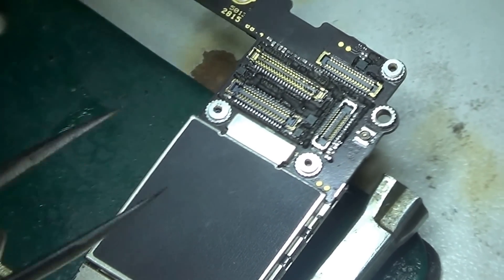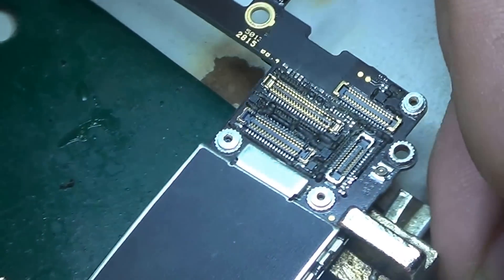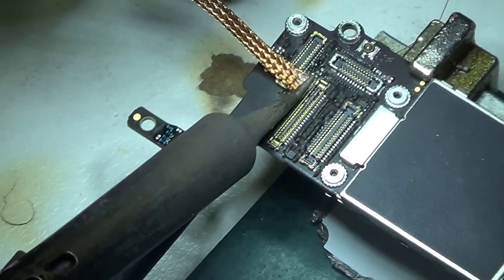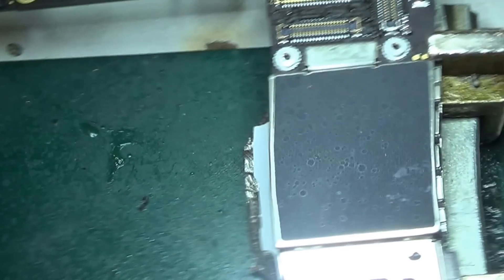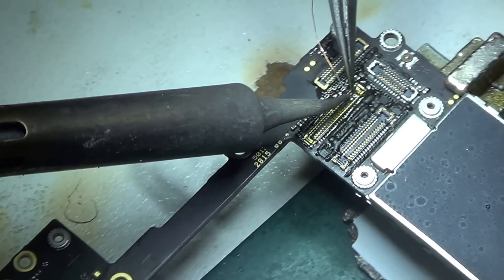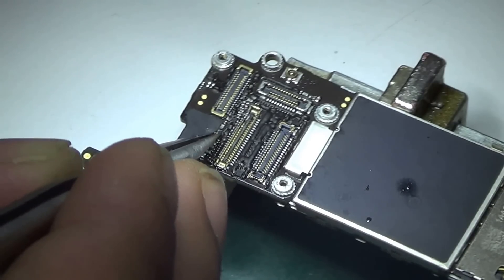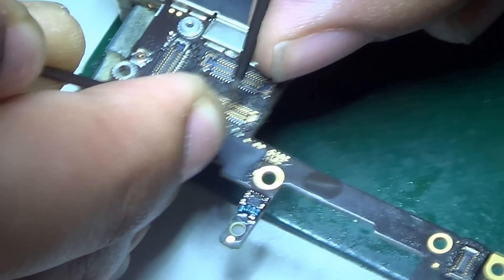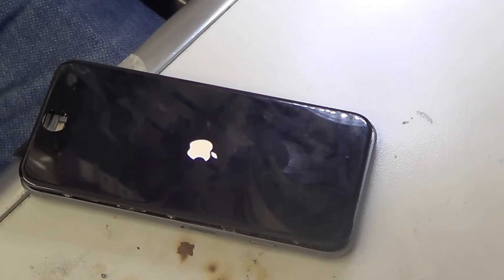How to Fix/Repair Iphone 6s no display after water damage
Here We will be demonstrating on How to fix/Repair Iphone 6s no display after water damage.
for this repair your standard tools.
1.New Lcd Screen.
2.Probe Tool.
3.kapton tape.
4.solder flux.
5.soldering iron.
6.heat gun.
Please hit like and share if you like the video and comment if you can help us improve or our videography skills. if you like to bring in or post for trackable repair please